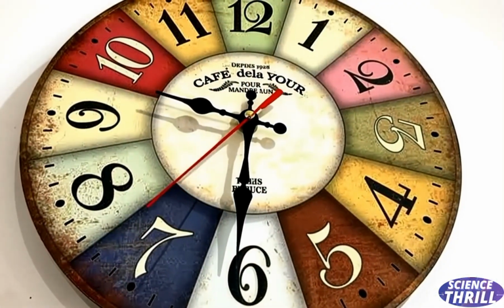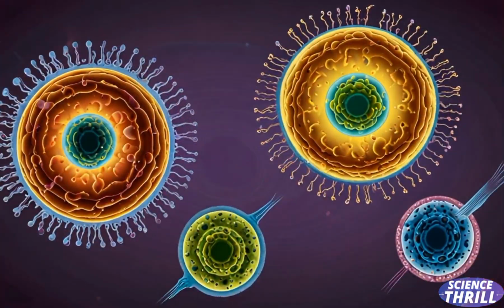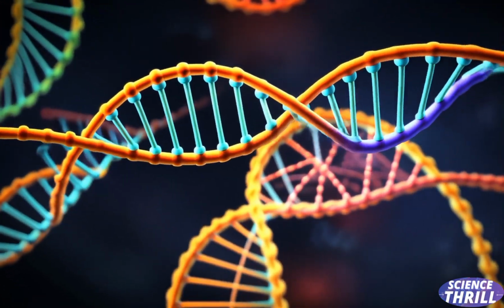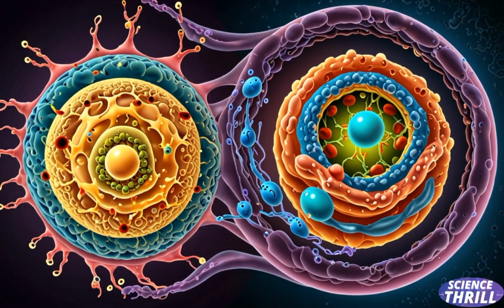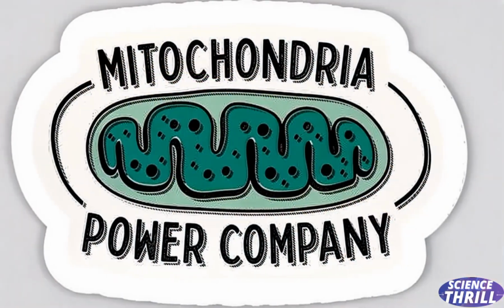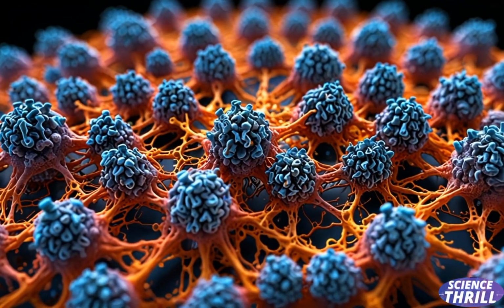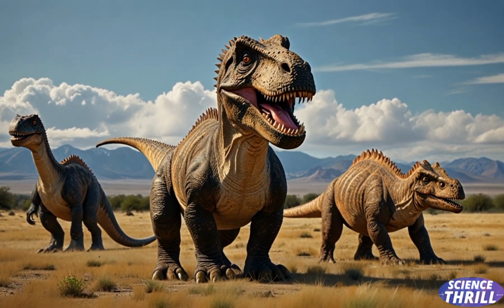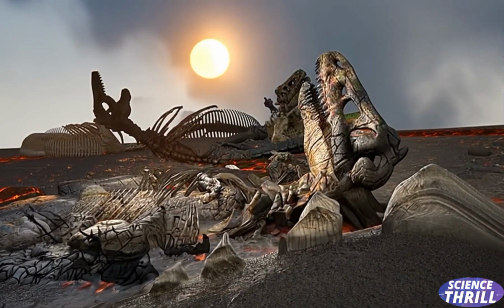The History of Life: How Did It All Begin?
How did life on Earth begin? 🌍 In this video, we take you on a journey back in time to explore the fascinating origins of life. From the formation of the first simple molecules to the rise of complex organisms, we delve into the scientific theories and evidence that explain how life emerged from non-living matter.

 🌟 What You’ll Learn:
- The early conditions on Earth that set the stage for life.
- How simple molecules formed the building blocks of life.
- The key scientific experiments and discoveries that have shaped our understanding of life’s origins.
- The role of RNA and the first replicating molecules.
- How single-celled organisms evolved into the diverse life forms we see today.

🔍 Key Concepts Covered:
- Abiogenesis: The theory of life emerging from non-living matter.
- The Miller-Urey experiment and its significance.
- The RNA world hypothesis.
- The evolution of prokaryotes and eukaryotes.

Whether you're a science enthusiast, a student, or just curious about the origins of life, this video is for you! We break down complex concepts into easy-to-understand explanations, making it accessible for viewers of all backgrounds.

 💬 Join the Conversation:
What do you think about the origin of life? Have any questions or thoughts? Drop them in the comments below, and let’s discuss!